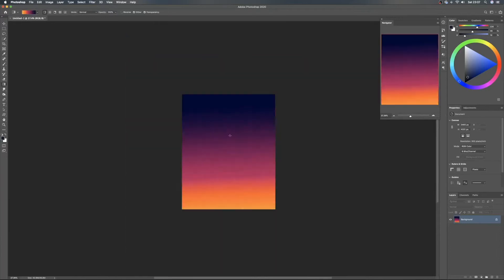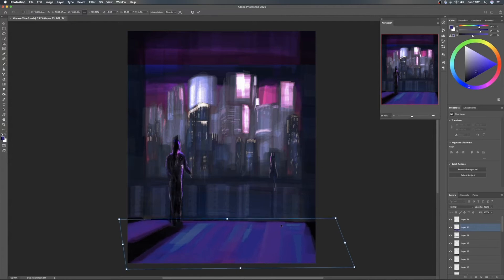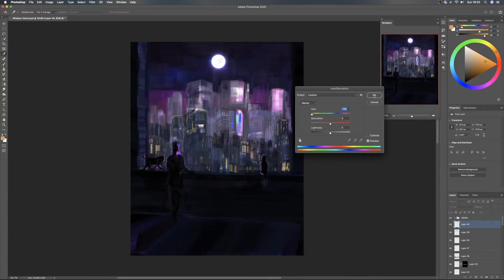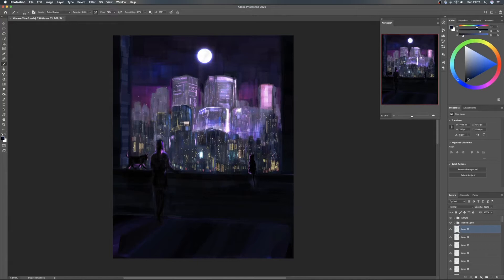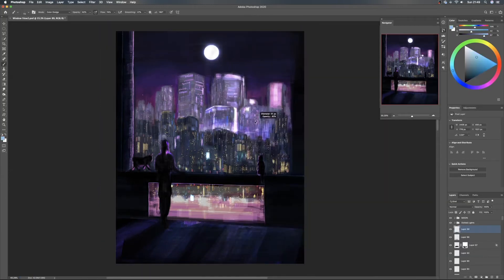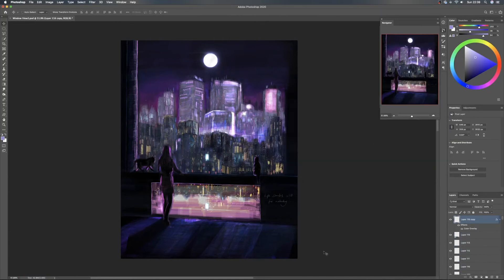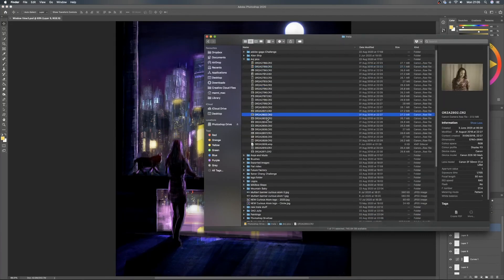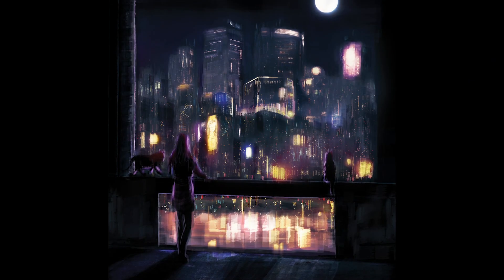Dystopian View | Painting Walkthrough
Out of courtesy, I'd ask that you not share these videos or files.